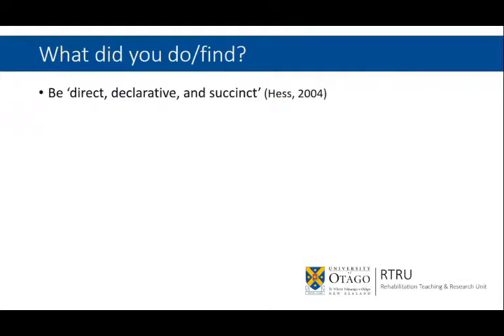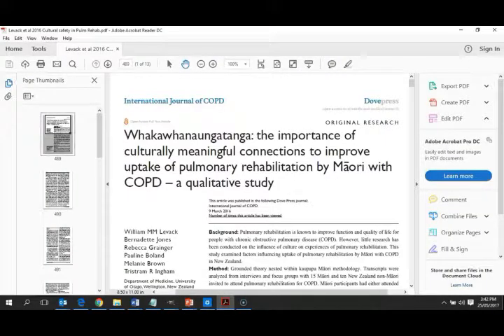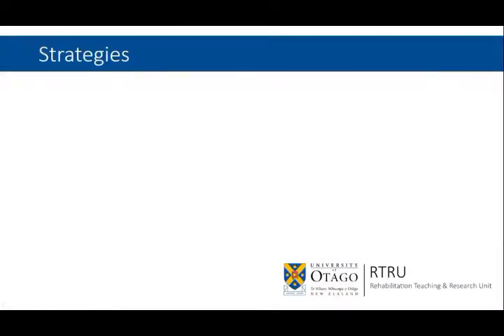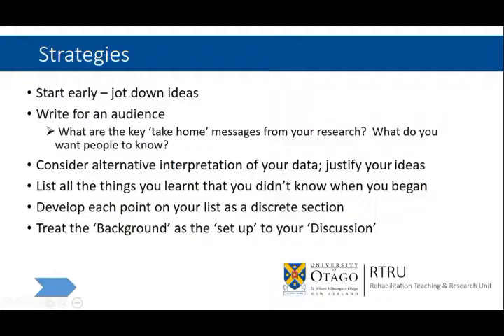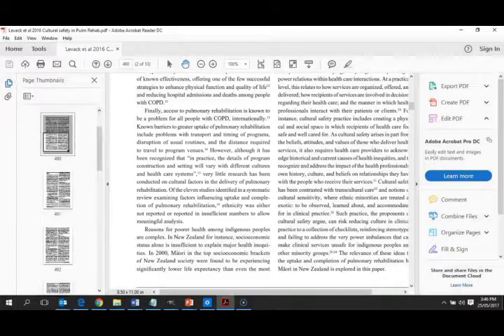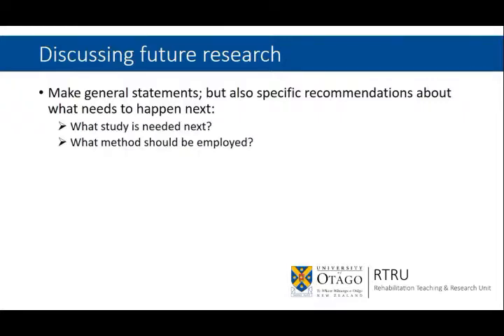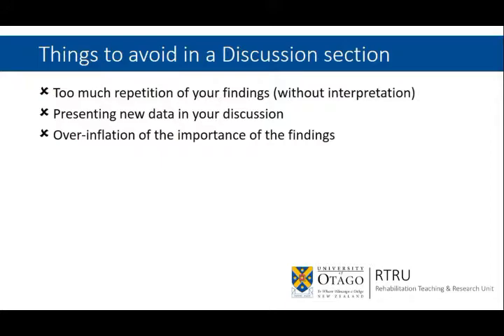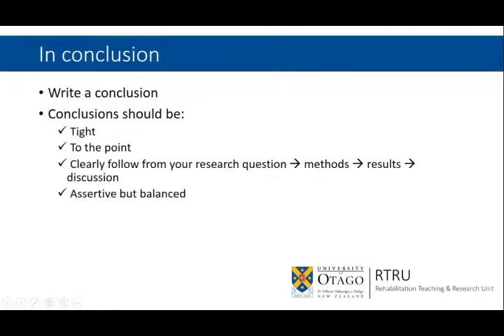كتابة المناقشة في الرسالة